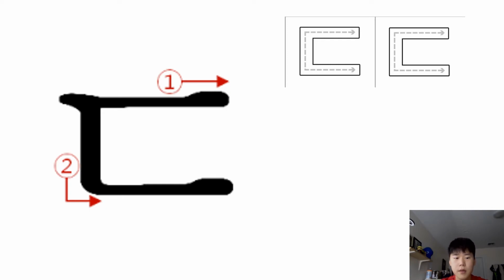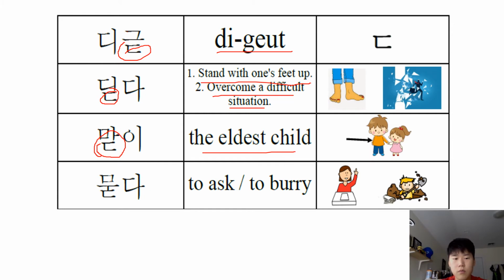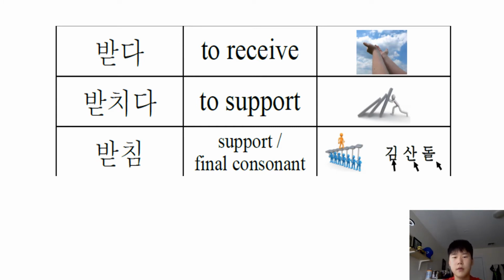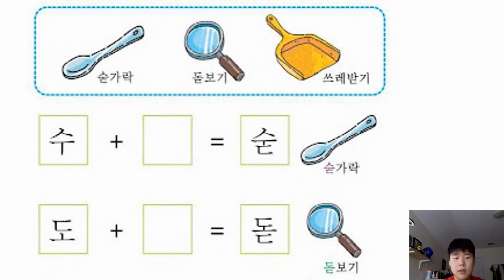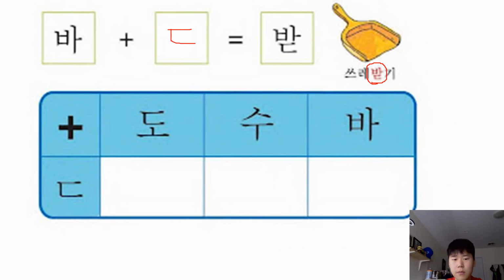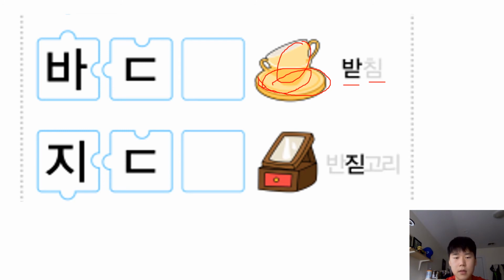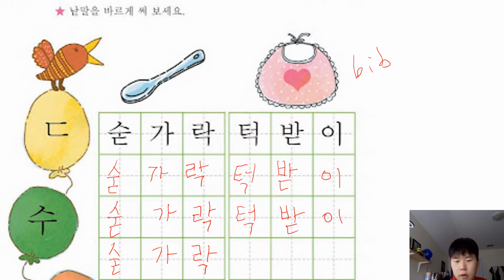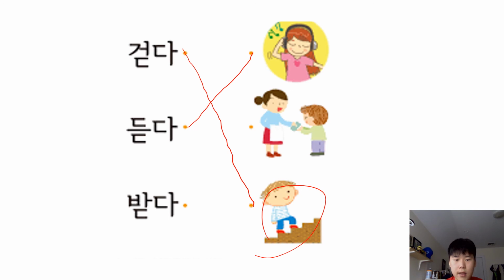10.23.21 사과 나무 반: “ㄷ" 받침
Let's learn about “ㄷ"  받침 and how we can use it in Korean words.

Class Name: 사과 나무 반

- David Teacher